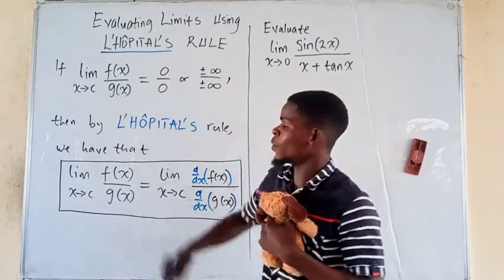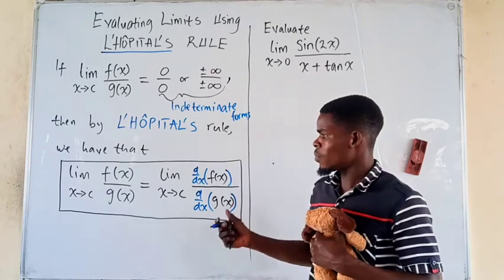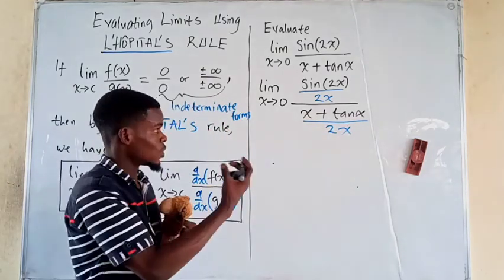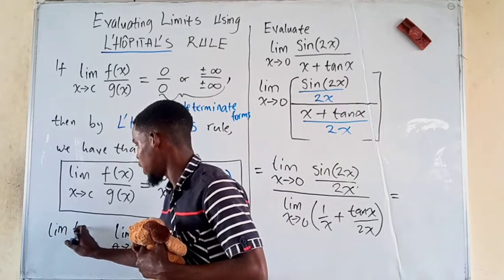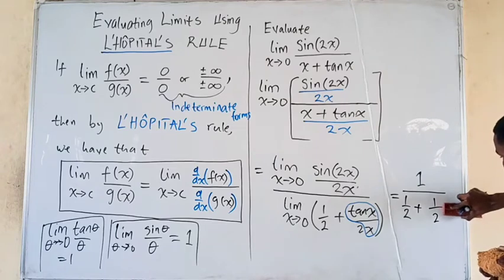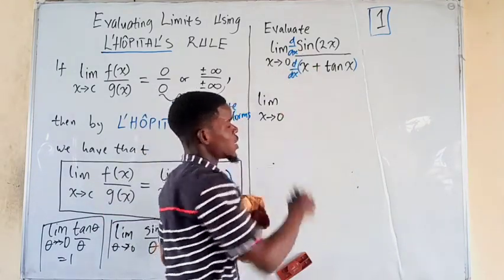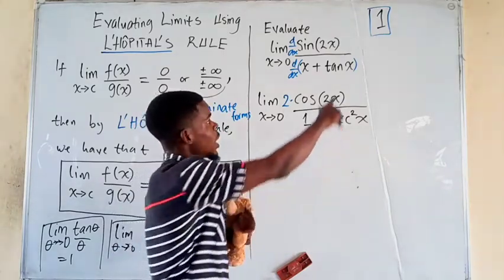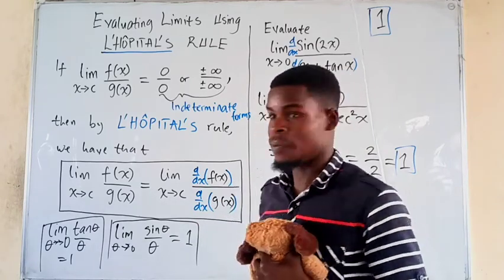Limits - Make Sure You Watch | L'Hopital's rule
Ok!!!
Now in this video , we learn how to evaluate limit of functions using the L'Hopital's rule. Here , we look at the first kind of application of differentiations